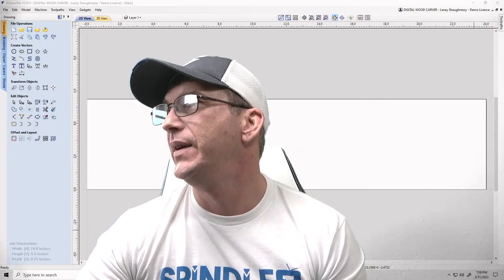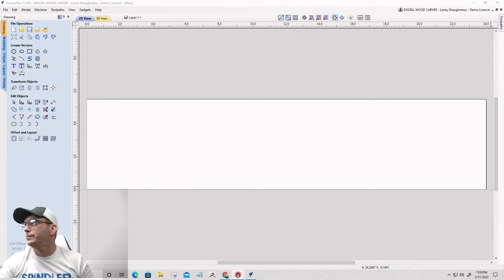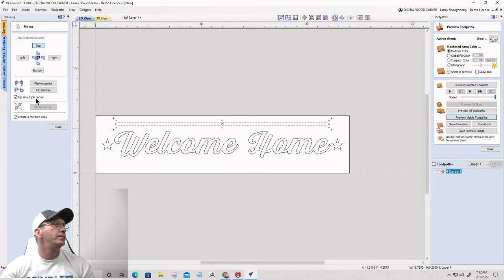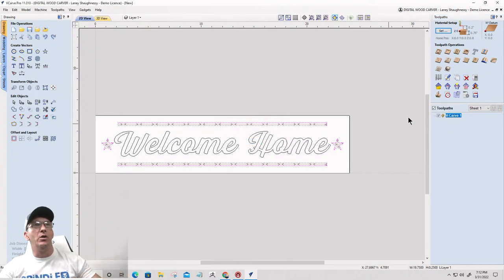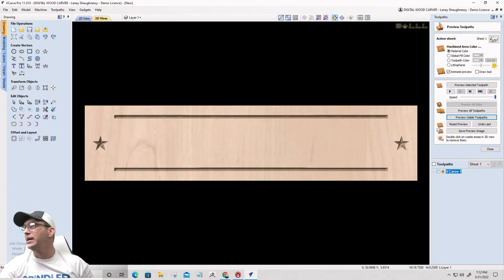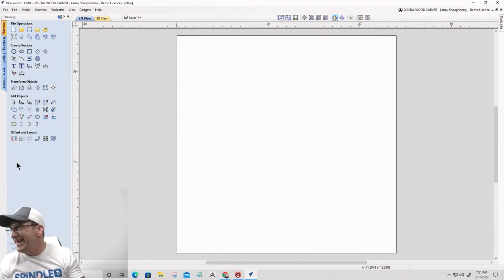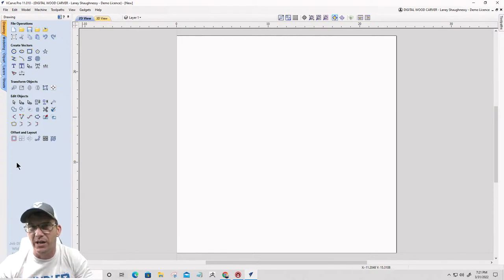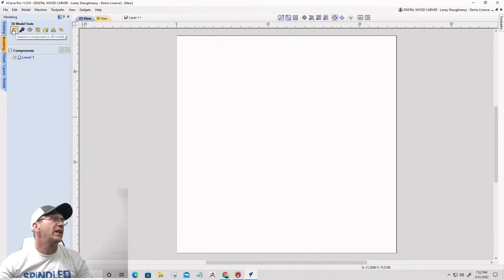Live Q&A | You Ask, I Answer | Vectric Tutorials | CNC Training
Tonight we are going to go over your questions, and I will do my best to answer them.
Live! 7:15 PM EST